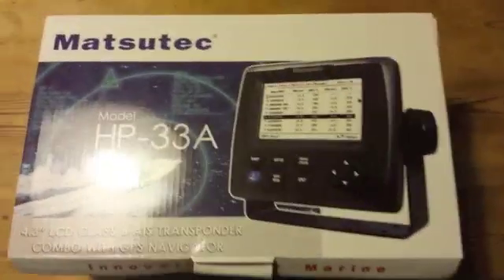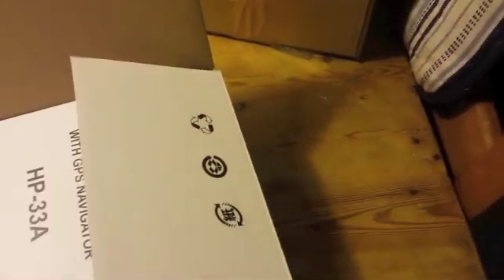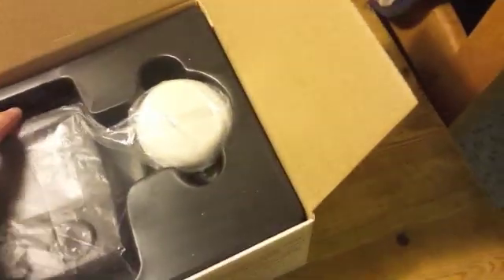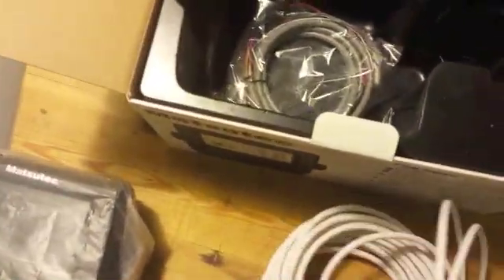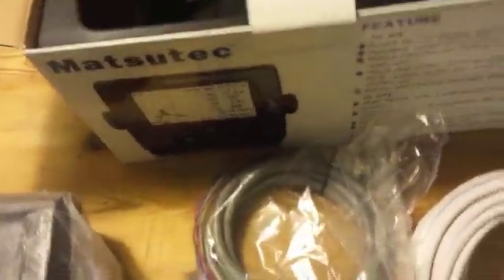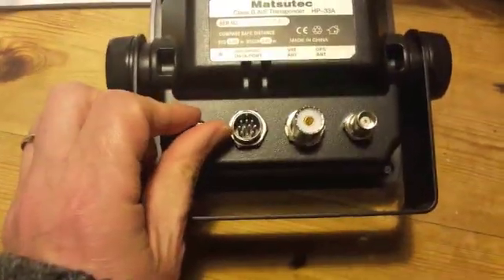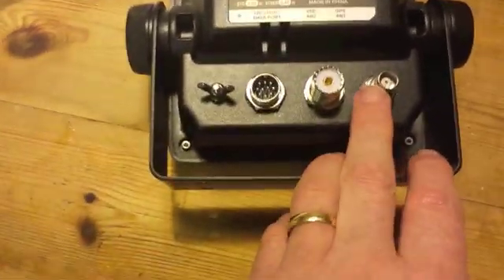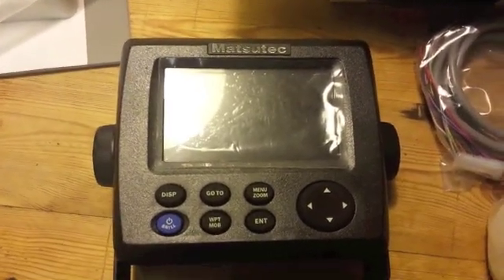Matsutec HP 33A AIS Transponder - Part I opening the box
An initial look at this good value class B AIS transponder from China. l I bought mine from Huayang Technology in Hong Kong